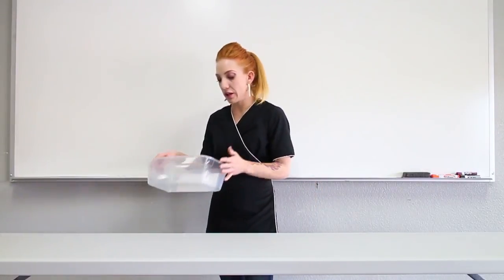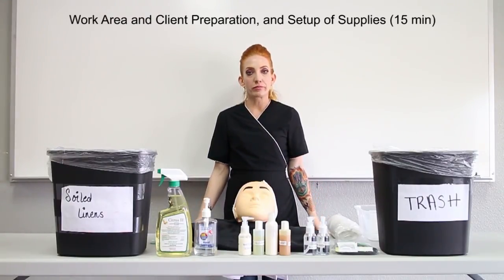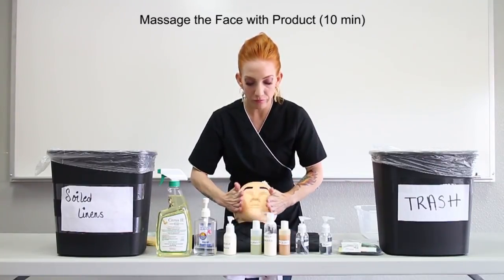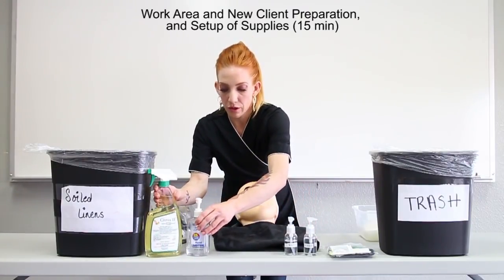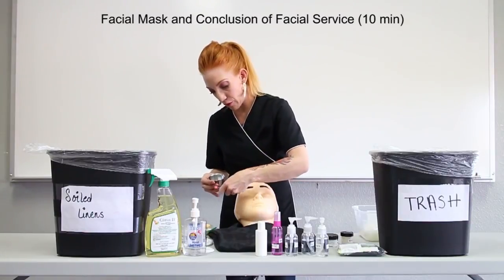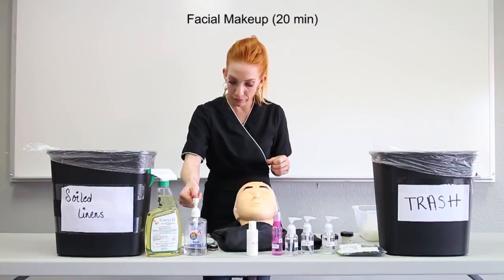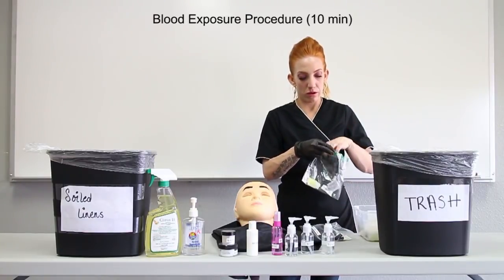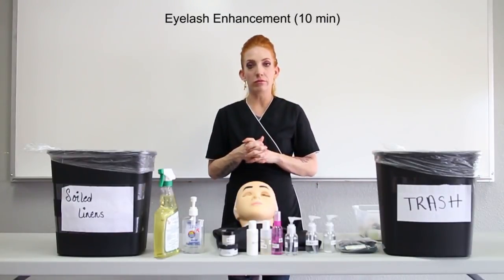Arizona State Board Practical Exam for Esthetics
Video reference for the Arizona State Board Practical Exam for Esthetics.

This is not an officially approved video by the Arizona State Board of Cosmetology. Please reference the National Esthetics Practical Examination Candidate Information Bulletin for full official written instructions. for the most current bulletin prior to testing.

If you'd like to further your skin knowledge head on over to my other channel Libra Spa and Salon on youtube and check out my weekly series Question Mark Mondays with the master Esthetician where I answer a variety of skin questions!